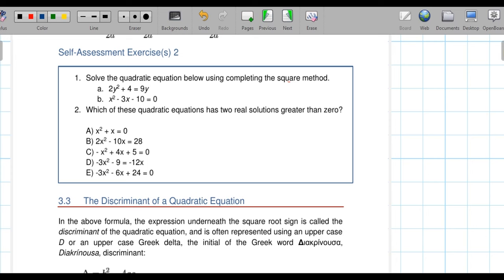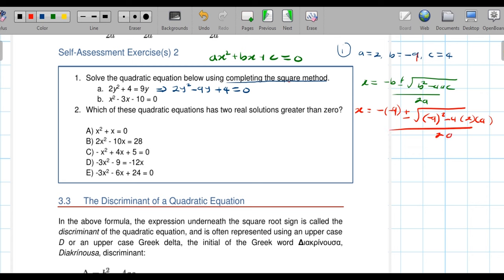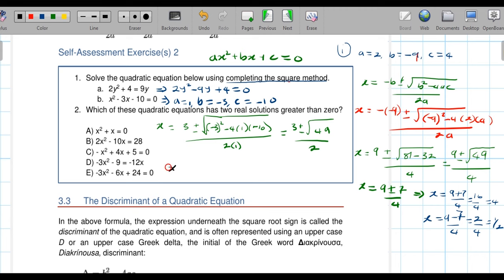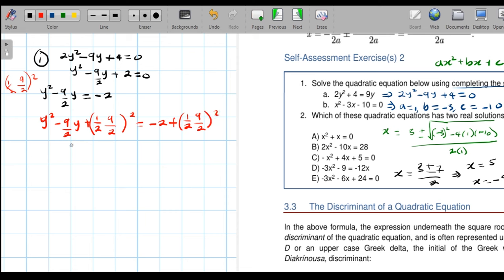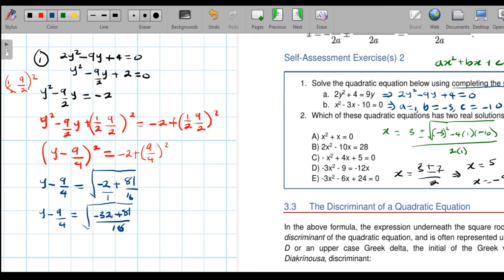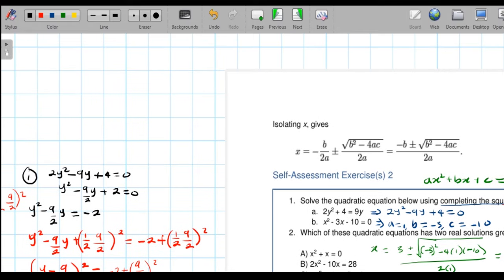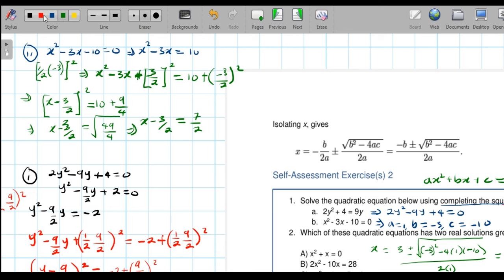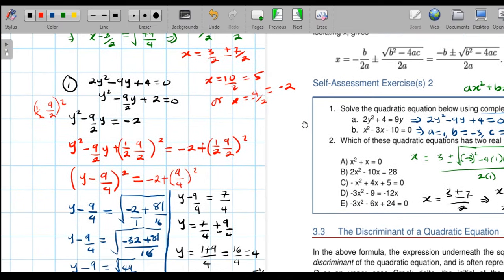How To Solve Any Quadratic Equation Easily Using Completing the Square & Quadratic Formula | MAT101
Video Description:

Struggling with quadratic equations? In this video, I’ll show you how to solve any quadratic equation step by step using two powerful methods: Completing the Square and the Quadratic Formula. These techniques are essential for algebra, exams, and competitive math tests!

🔹 What You’ll Learn:
✔️ Step-by-step explanation of the Completing the Square method
✔️ How to derive and use the Quadratic Formula
✔️ Examples with easy-to-follow solutions

By the end of this lesson, you’ll be able to solve any quadratic equation with confidence!